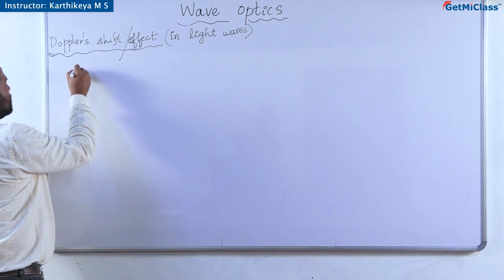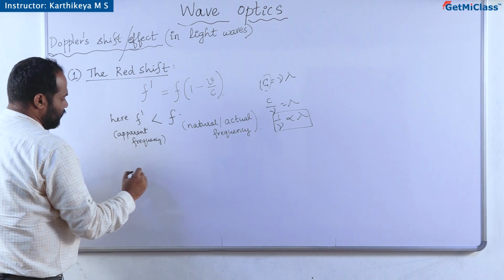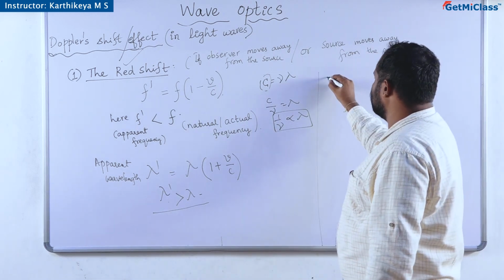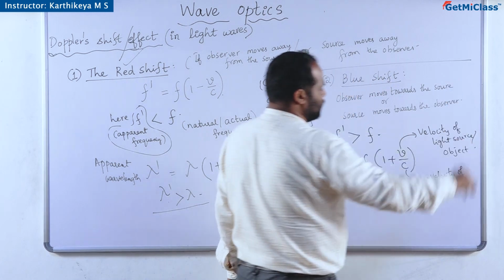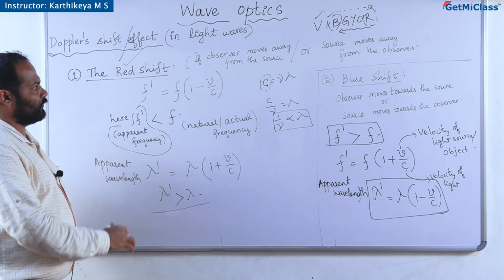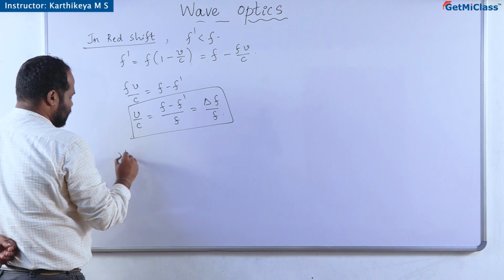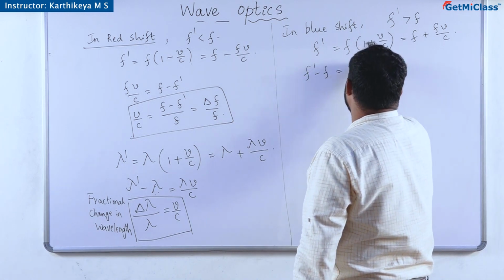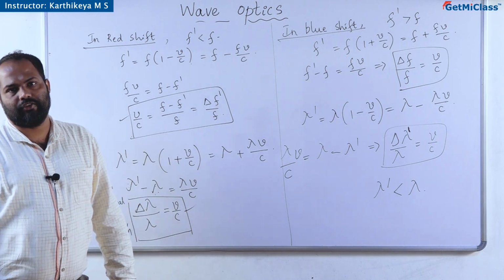Doppler's Effect in Light Waves